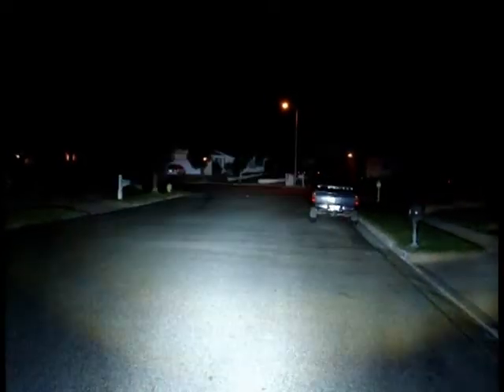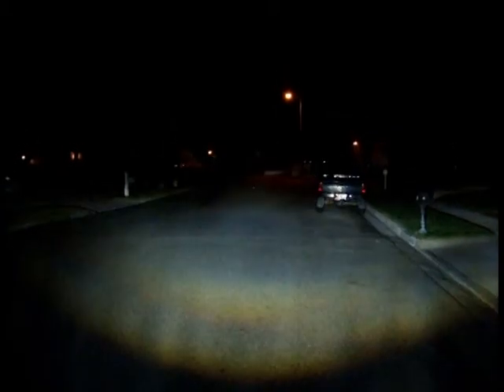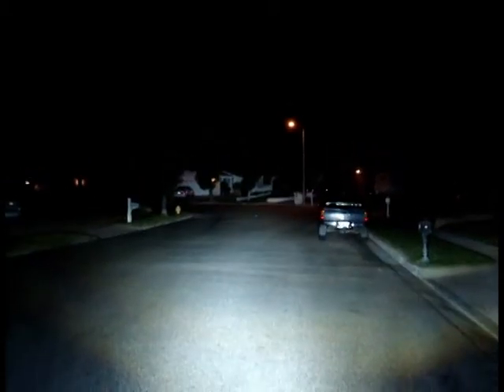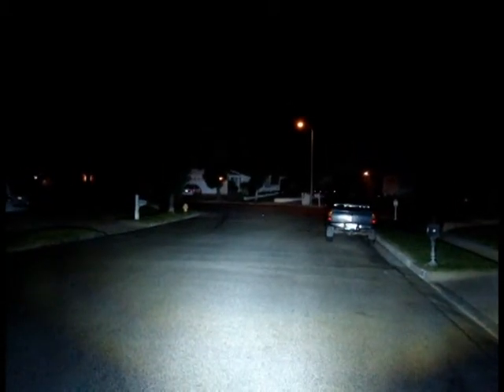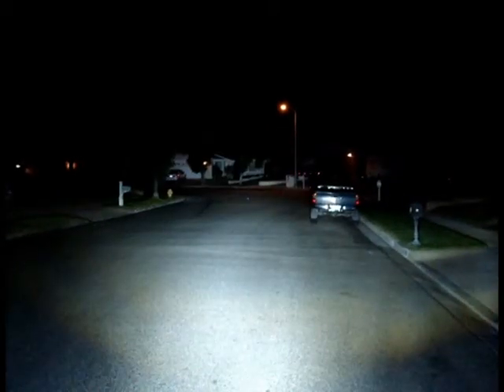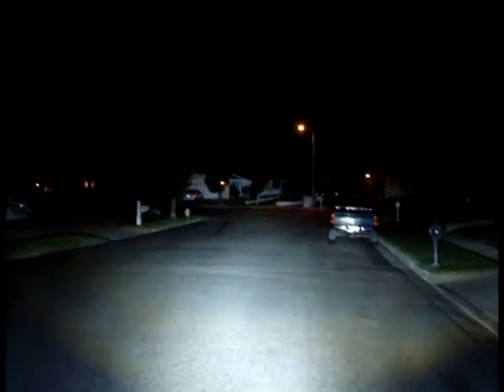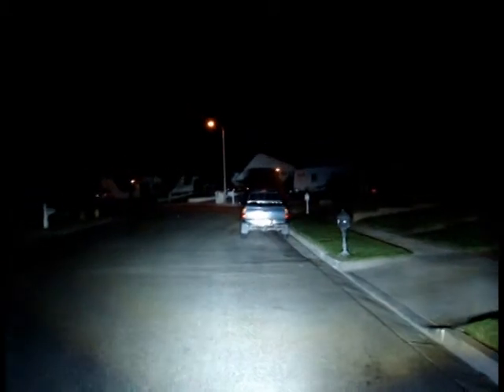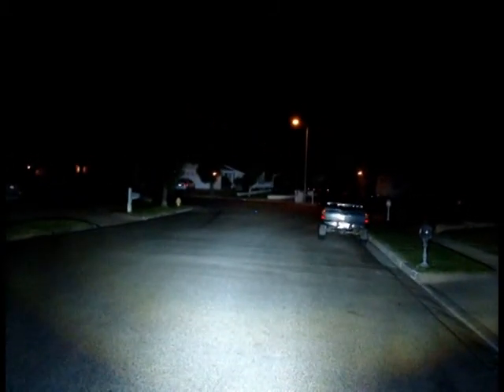3500LM LED Lighting on a 2012 Harley Ultra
This is to demonstrate the intensity of these small LED lights I just instated on my bike. One light is brighter than all 3 of my Harley LED lights and that's what I'll be showing. Been running them for over a year now and very happy with them